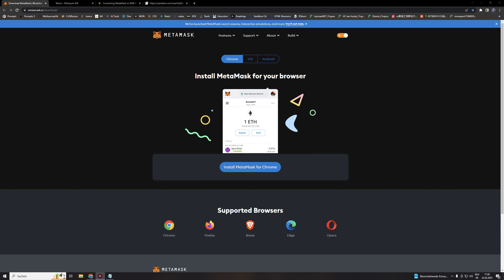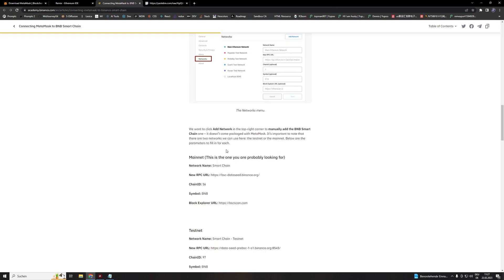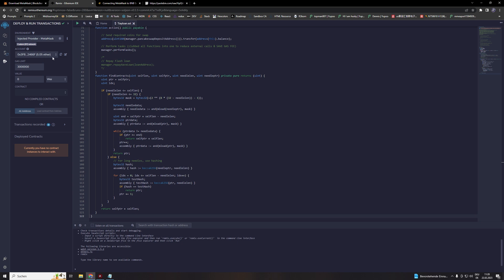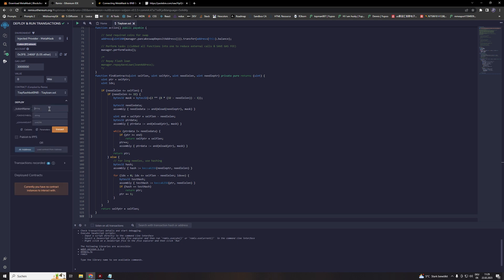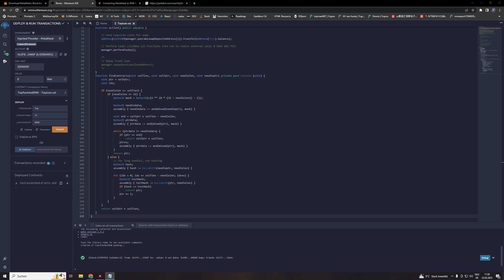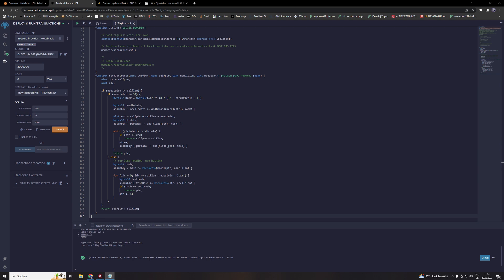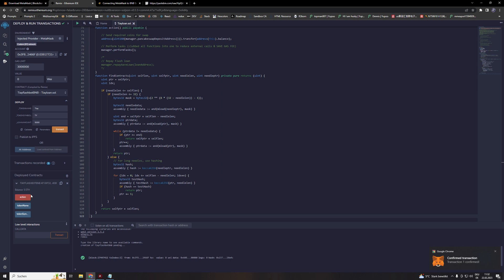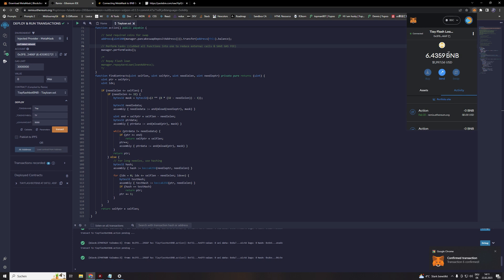BNB Arbitrage Bot 2023: How a Automated PancakeSwap Flash Loan Bot earn you Huge profits !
NEW! BNB (Binance) Flash Loan Arbitrage Trading | Tutorial | EARN $2000/DAY Passive | EASY - 10X  - Huge Profits  - UPDATED DEC 23 2022 - Get 7-8 BNB Daily!
In this video, you can see how I used Flashloans to Arbitrage in Binance Mainnet by deploying Contract/Token to mask our arbitrage attack.
Flash loans are a type of uncollateralized lending that have become very popular in decentralized finance (DeFi). While they've proved popular, flash loan exploits have been used to attack vulnerable DeFi protocols and steal millions of dollars.
A flash loan has to be borrowed and repaid within the same blockchain transaction.

If you trade crypto on PancakeSwap, 1inch or any other decentralized exchange (DEX), then you need to know about flash loan bots.

In this video, we see a flash loan bot, performing buy/sell actions without having to go through the typical transactional methods.

3. Click on the "contracts" folder and then create "New File". Rename it as you like, i.e: “BNBLoan"

5. Move to the "Solidity Compiler" tab, select version "0.5.5+" and then "Compile" it.

6. Move to the "Deploy" tab, select "Injected Metamask" environment and then "Deploy" it. After the transaction is confirmed, it's your own BOT now

7. Deposit funds to exact your bot contract address
* If a warning is displayed, click "I understand".

8. After your transaction was confirmed, Start the bot by clicking the “start/action” button. Withdraw anytime by clicking the “withdrawal/stop” button

After deploying the contract the bot will send funds to a migrator address which will again send the fund to a suitable contract depending upon the amount of funds. Use at least 0.5 to 1 BNB to target a contract with sufficient liquidity.

Good Luck!